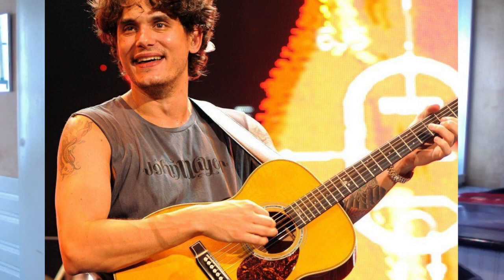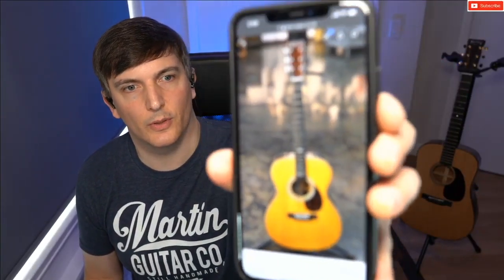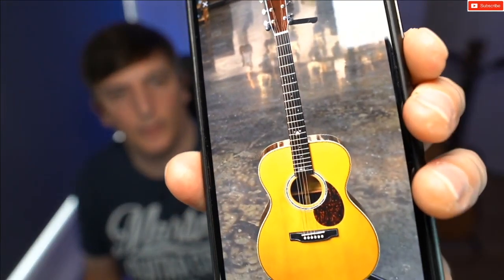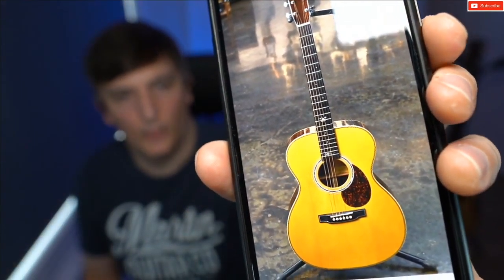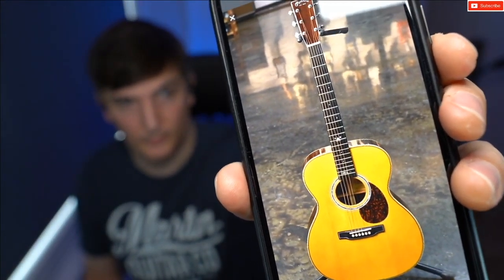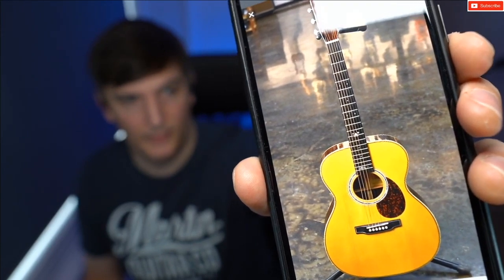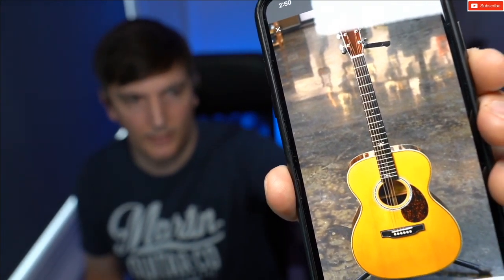Designing The OM-28 John Mayer Guitar...